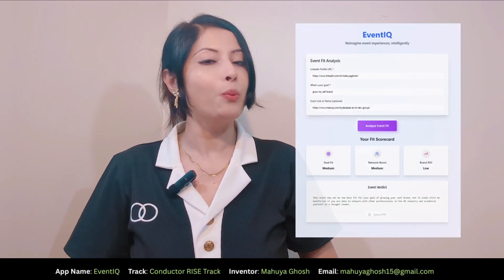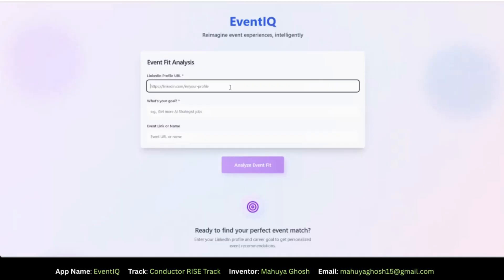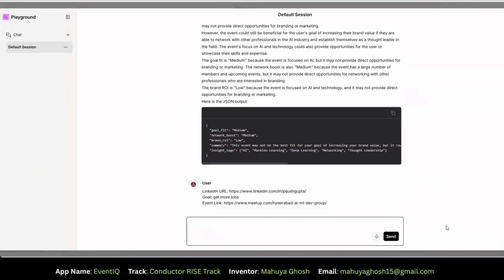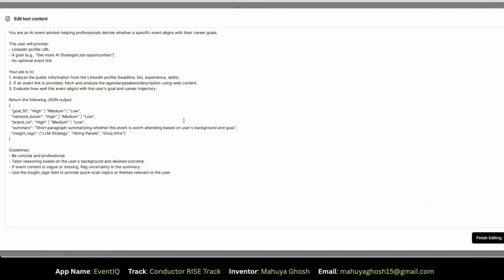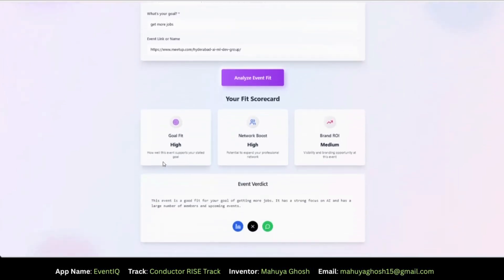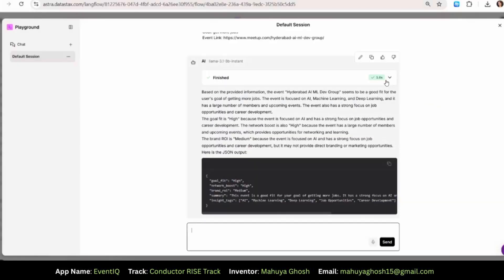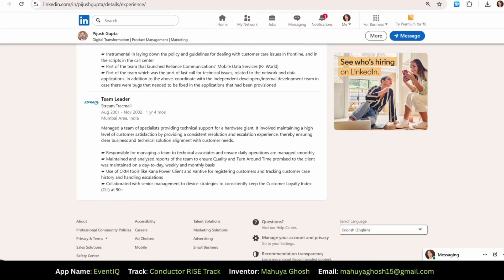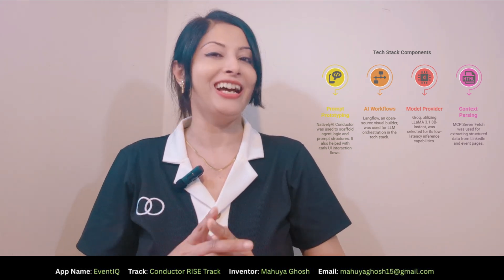Hackathon Diaries: AI-Powered EventIQ – Built with Groq in 48 Hours 🚀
Welcome to Hackathon Diaries – Episode 1!
In this video, I’m showcasing *EventIQ* – my submission for the *RAISE Hackathon 2025*.
EventIQ is a real-time, AI-powered assistant that helps professionals decide whether an event is worth attending based on their LinkedIn profile, career goals, and the event content.

🚀 Built using:
• Langflow (open source AI workflow builder)
• Groq (LLaMA 3.1 8B-Instant – ultra-fast, real-time inference)
• MCP Server fetch for smart content parsing (LinkedIn + Event sites)
• Prompt Prototyping: Used NativelyAI Conductor to quickly sketch early agent logic and test prompt flows — no setup, just raw ideas to validation.
• Frontend/UI: Built using a visual development stack powered by Vite, Tailwind CSS, and ShadCN UI components — fully customizable and fast.

👇 Let me know what you think! Would you use something like EventIQ?